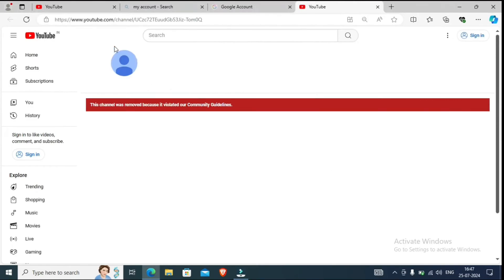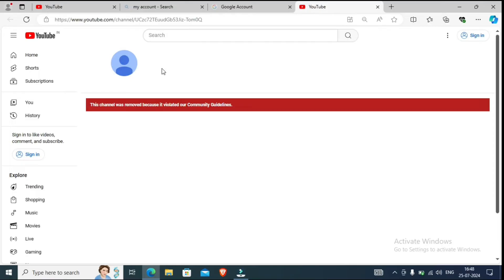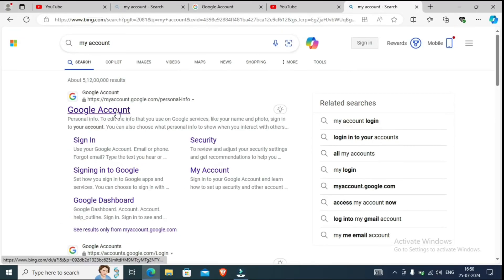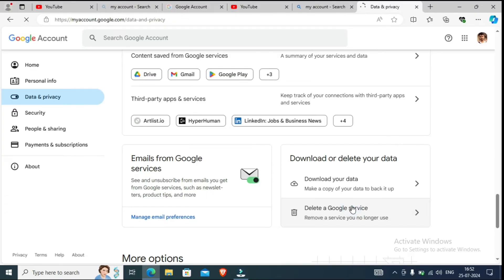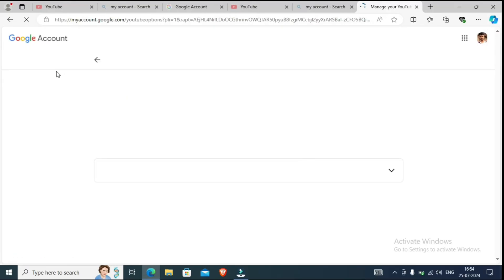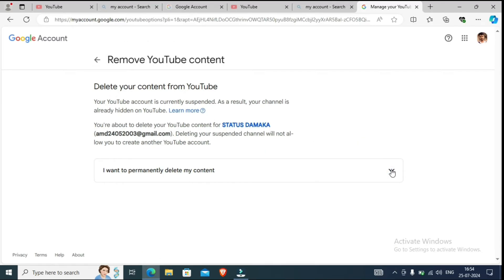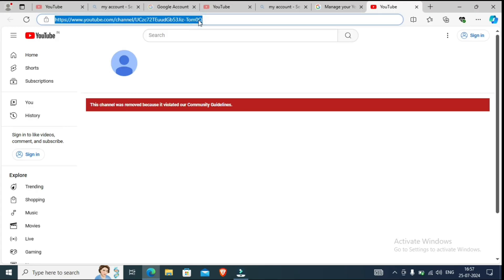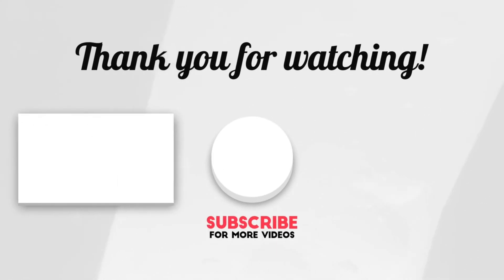Easily Find URL or Link of Deleted YouTube Channel🔥😎 | Find URL of Suspended YT Channel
In this video I'll show you, how you can find the YouTube Channel URL after being Suspended, Deleted or Banned from YouTube

How to Find URL or Link of Terminated or Suspended YouTube Channel🔥😎 | Find URL of Deleted YT Chanel

youtube channel suspended how to get back on youtube
youtube channel terminated how to recover
suspended youtube channel ka URL kaise nikale | suspended youtube channel ka url copy kaise kare
YouTube Channel Ka URL Kaise Nikale How To Get Channel URL On YouTube